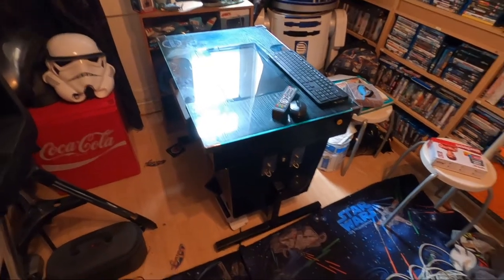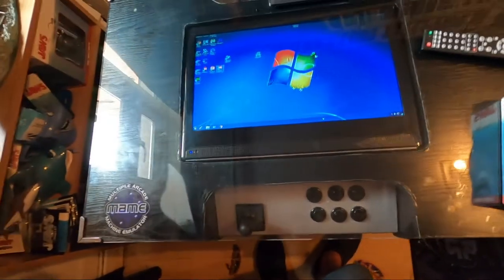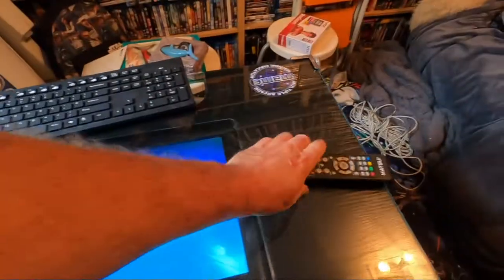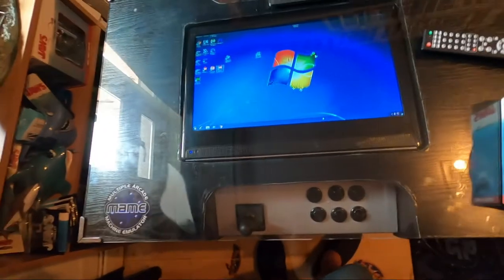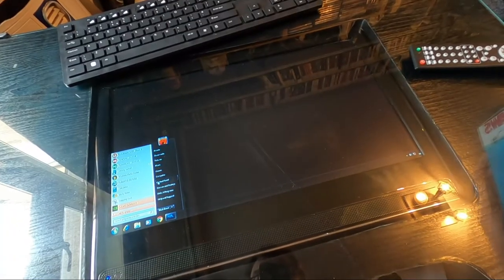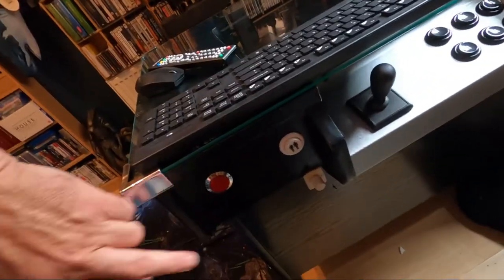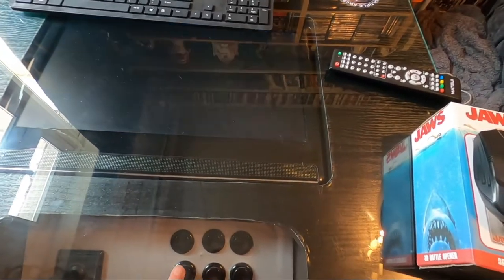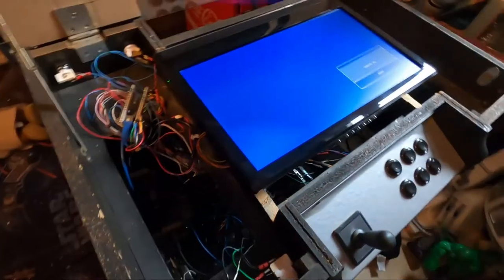Arcade Cocktail Table Hyperspin 7TB i7 Cpu Pc 100,000+ Roms Mame (Sold)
Short video showing condition of cabinet, i basically build the cabinet from an very old shell, didnt take long apart from the hyperspin! Hours upon hours of programming, sadly now sold to make more space in cinema! Checkout my R2D2 i made in the background!